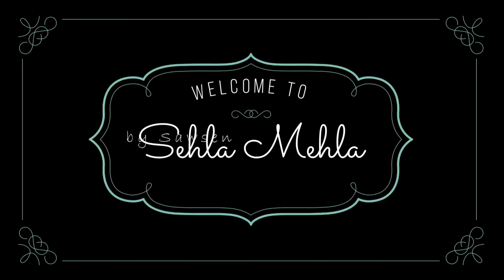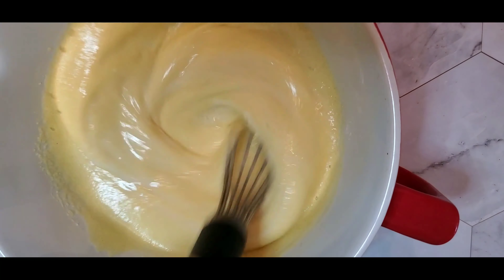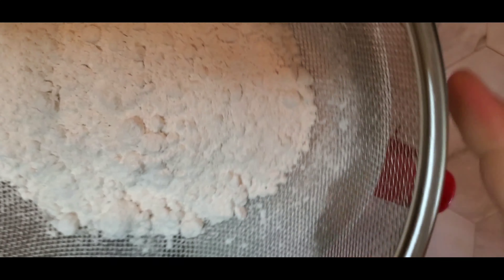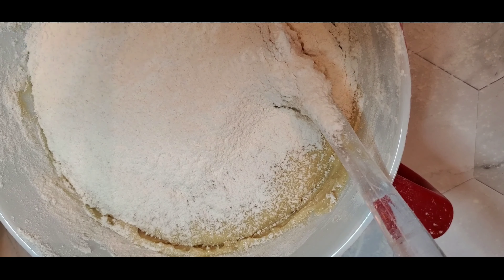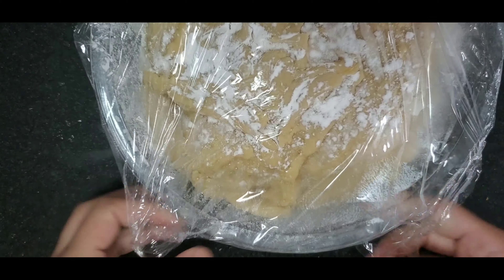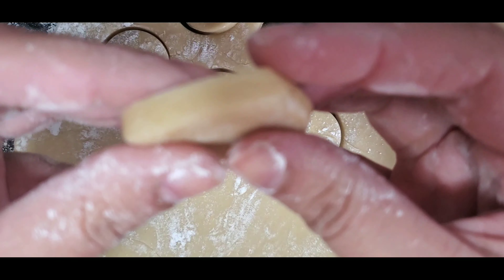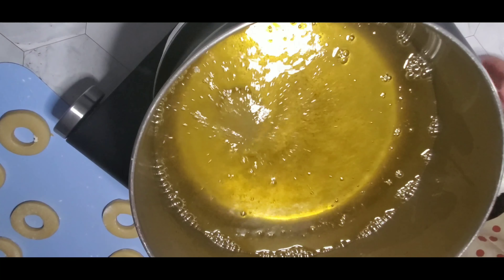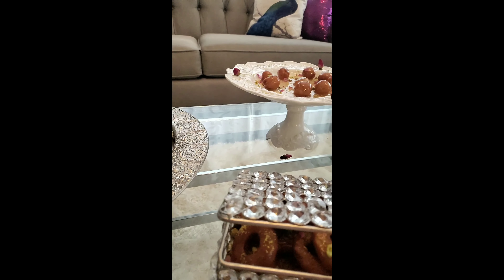[EN] Tunisian YouYou (Donut) easy recipe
Ingredients: ( makes 40 small youyous)
2 eggs
1 cup of sugar
Flour ( as needed)
1/2 cup of corn oil
1/4 cup of milk
1 tsp baking powder
1 tsp orange blossom or vanilla sugar
The zest of 1 lemon

Decoration:

Pistachio/sesame seeds/ alomonds